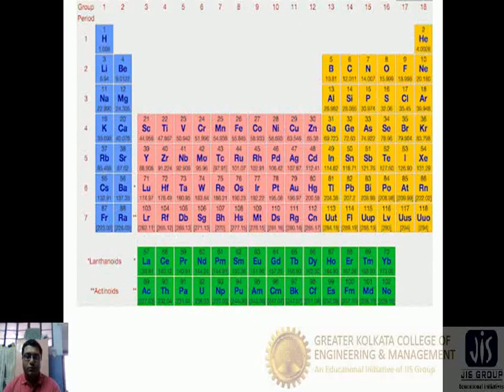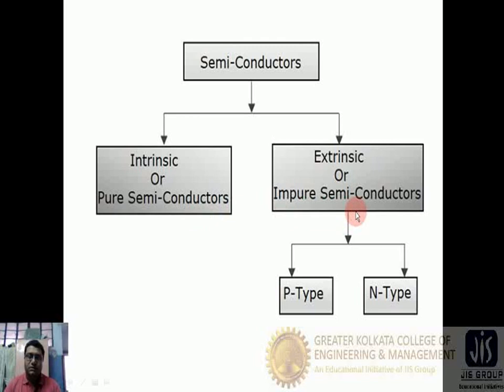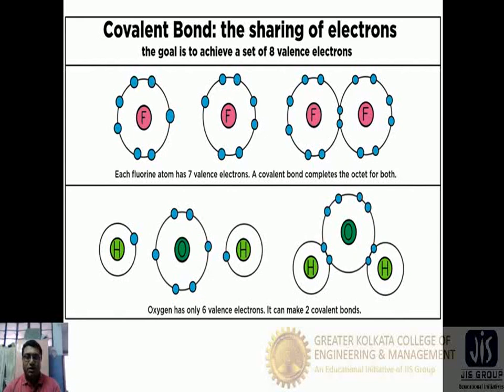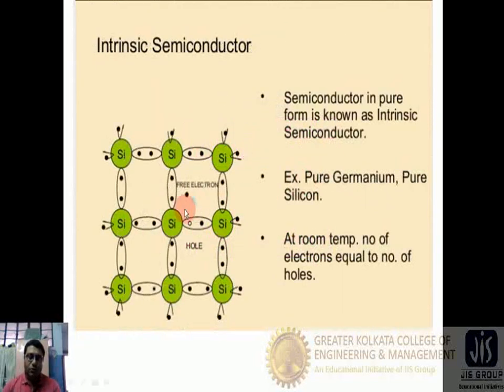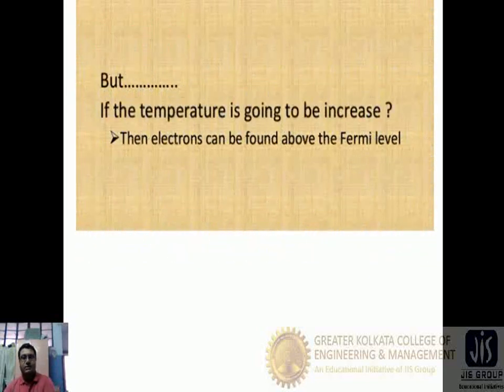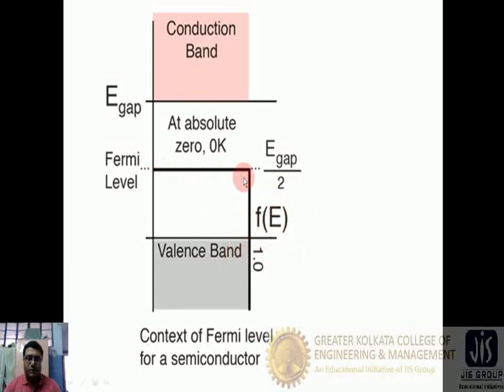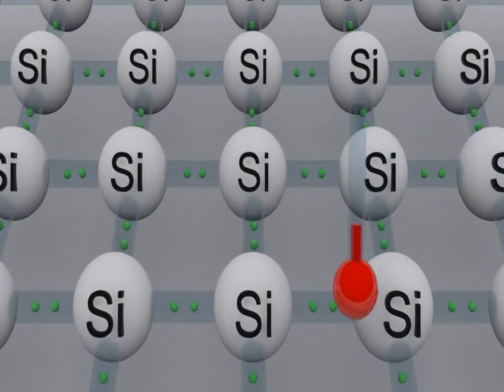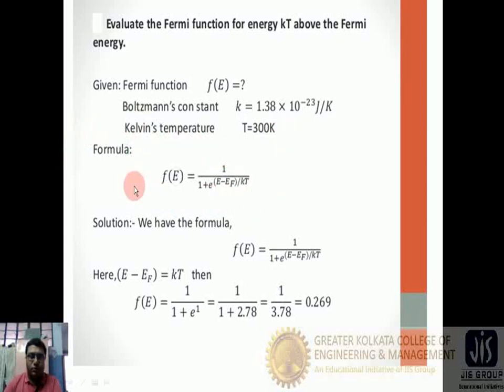Analog electronics 1 part 3